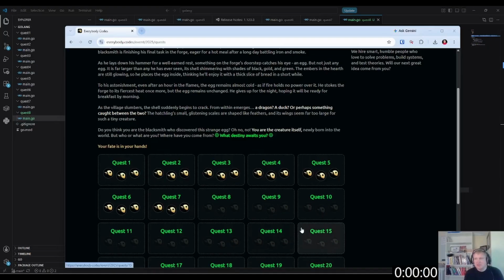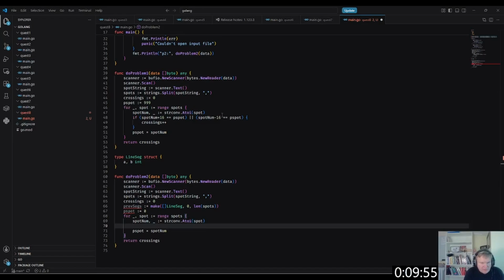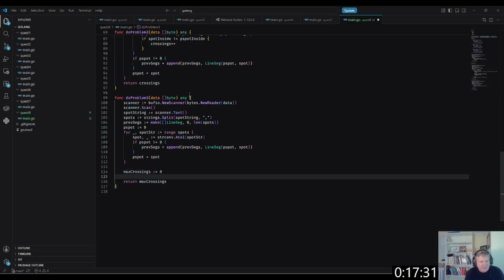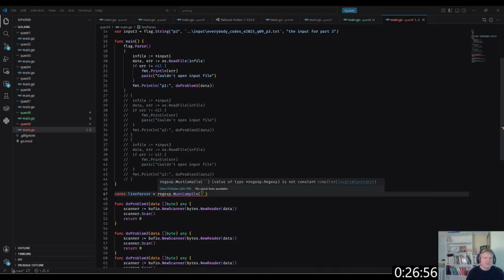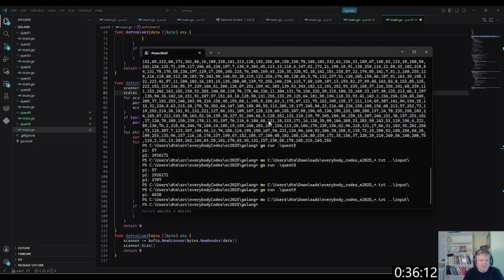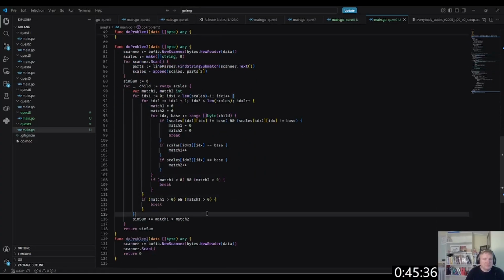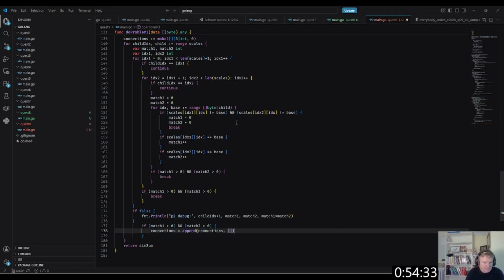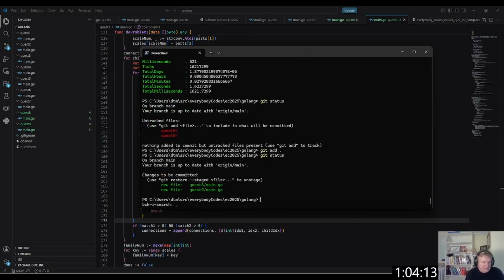Solving "Everybody Codes" 2025 challenge, quests 8 and 9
I continue my late run through of the Everybody Codes 2025 event with quests 8 and 9, solved in golang..

0:00:00 Hello and new boilerplate
0:01:23 Quest 8, part 1
0:06:24 Quest 8, part 2
0:15:31 Quest 8, part 3
0:25:35 Quest 9, part 1
0:35:39 Quest 9, part 2
0:49:45 Quest 9, part 3
1:04:21 Conclusion, commit code, push code